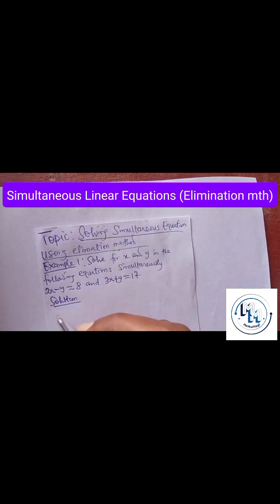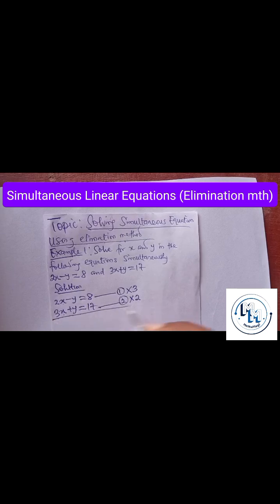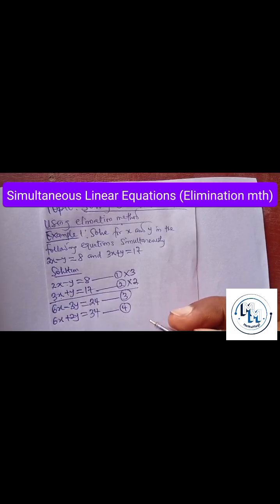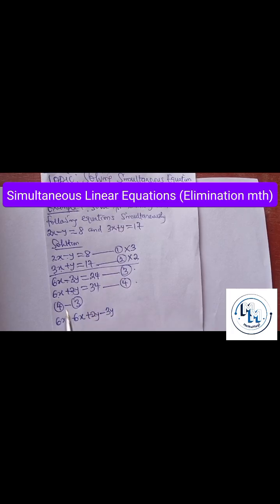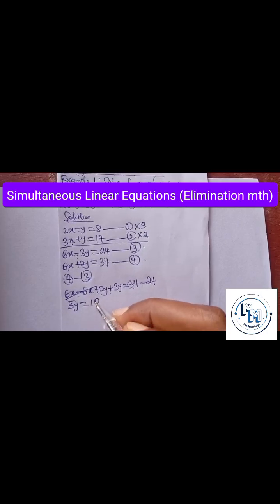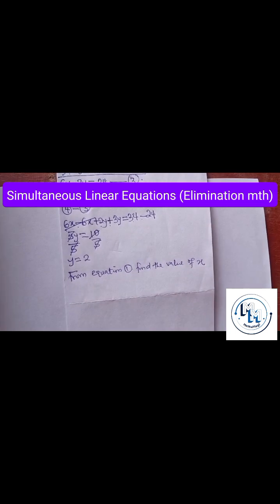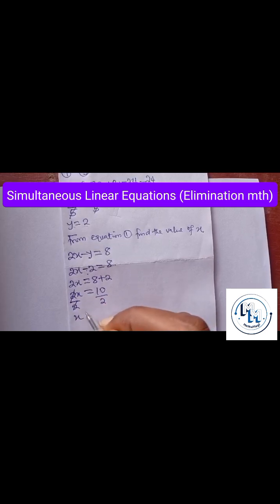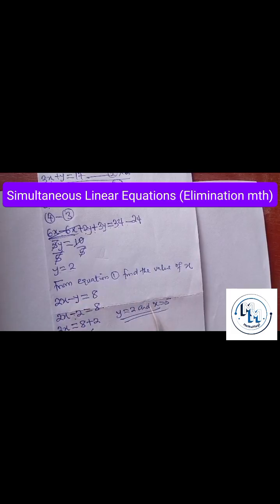Simultaneous Linear Equations (Elimination mth)